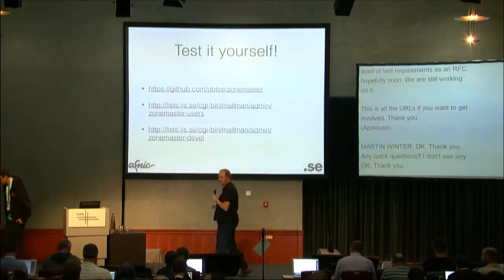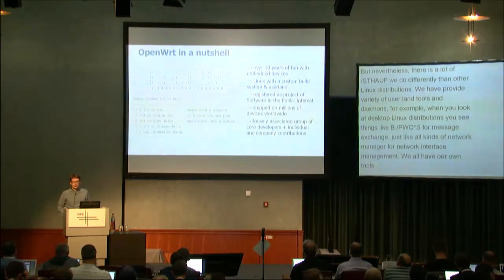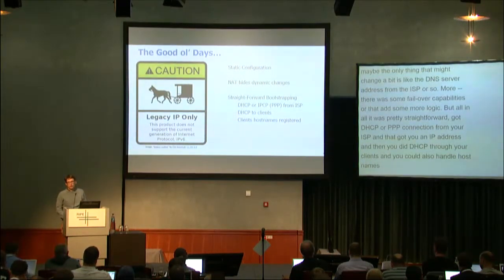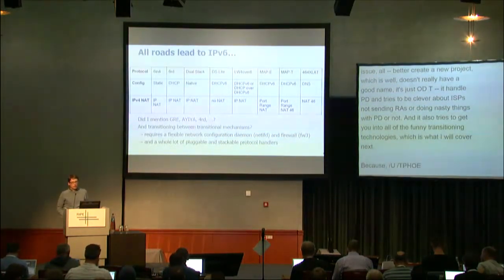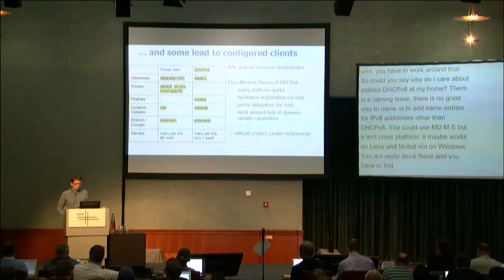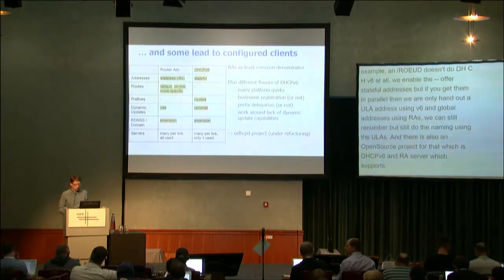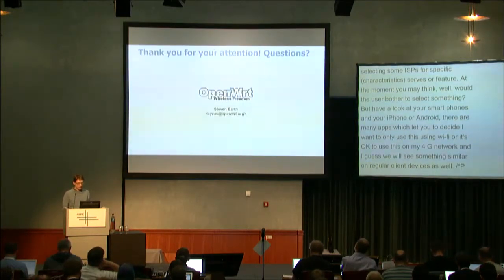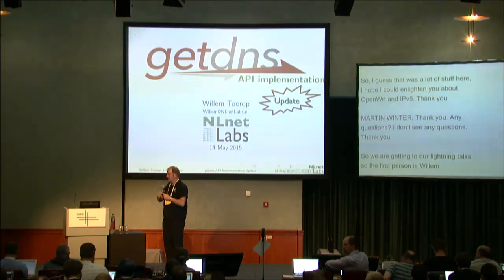Steven Barth-Building an Open Source IPv6 Configuration Architecture for OpenWrt